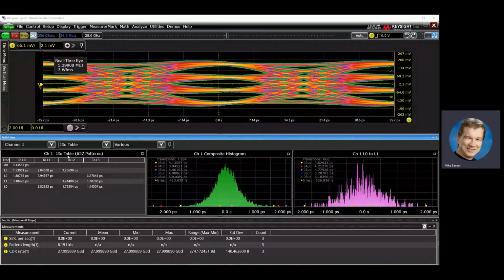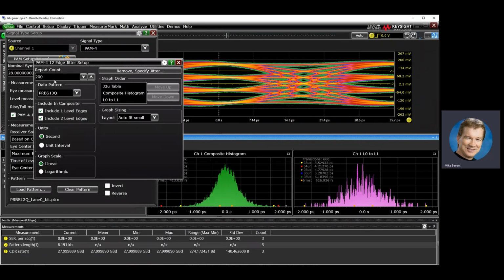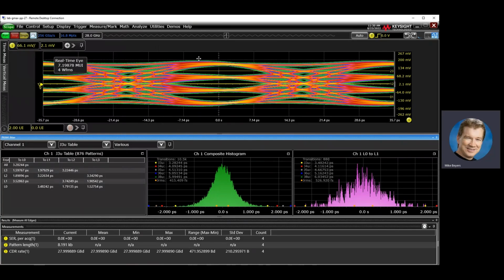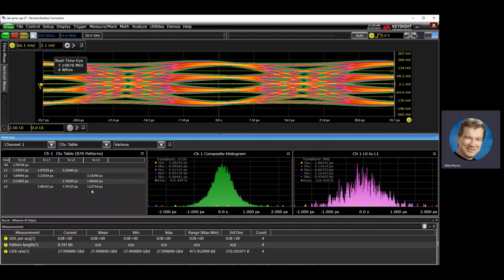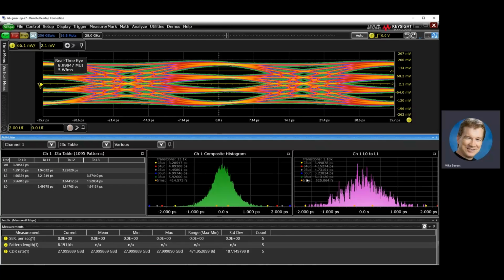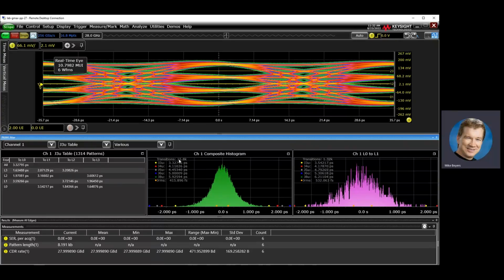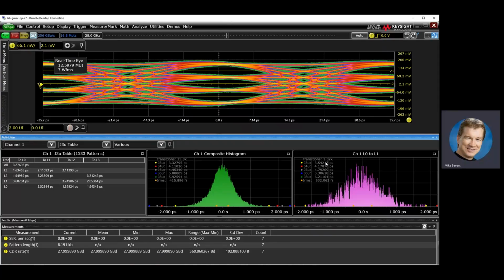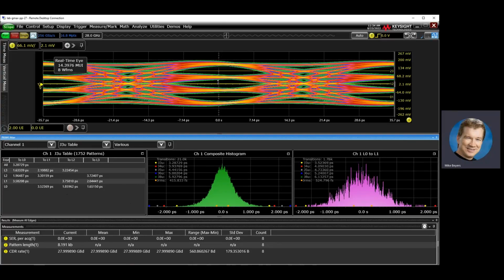Keysight Infiniium 11.40 Core Software 12-Edge PAM4 Jitter Extrapolation Demo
In this video, Mike demonstrates how to perform 12-edge PAM4 jitter measurements using Keysight’s UXR-Series oscilloscope, a feature included in Keysight’s Infiniium 11.40 Core Software Release.

Read more about the Infiniium 11.40 Core Software release in this technical overview